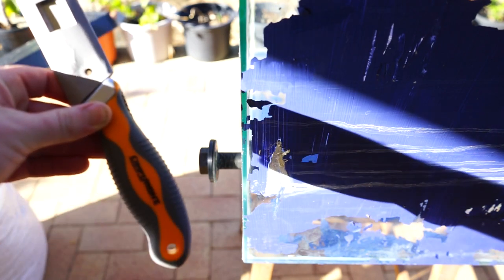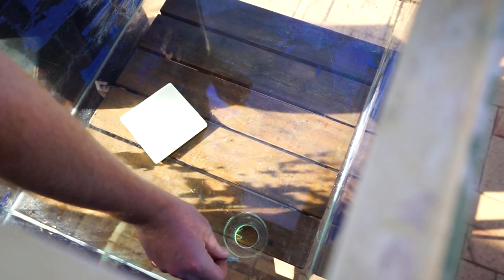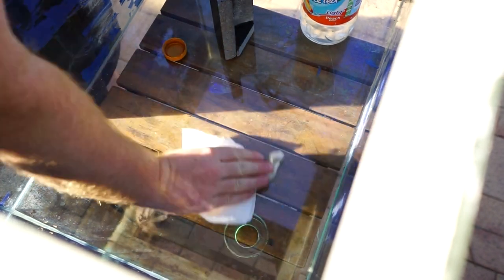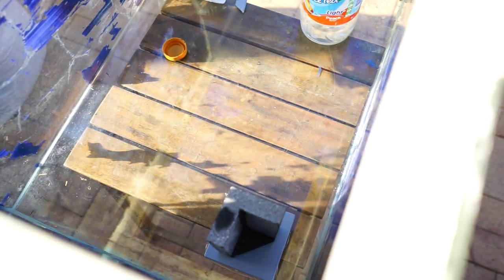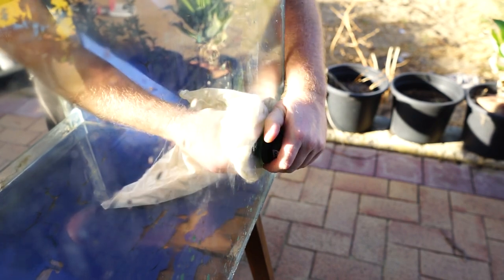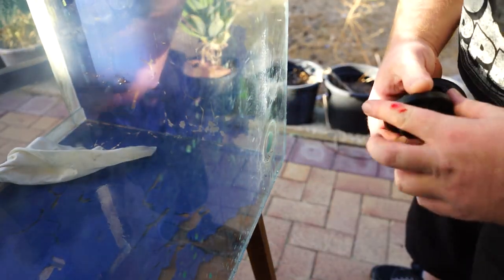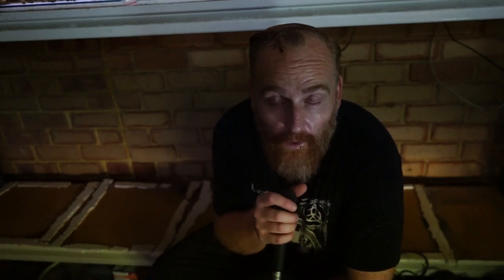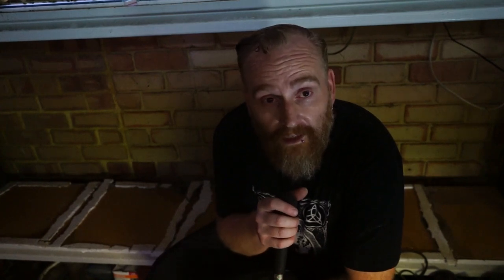The Fry Rack upgrade - Part 2 - Let's get on with this! |Hood's Fishies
Bunnings, cleaning tanks, gluing glass plates! All of the things!!

Hyperlapse track 'Everything's Mirrors' by Cloudkicker from the record: 'The Discovery'
and
'He would be riding on the subway or writing formulas on the blackboard or having a meal or (as now) sitting and talking to someone across a table, an'